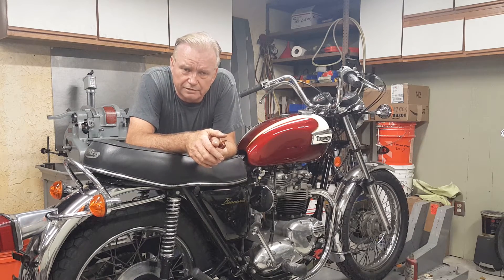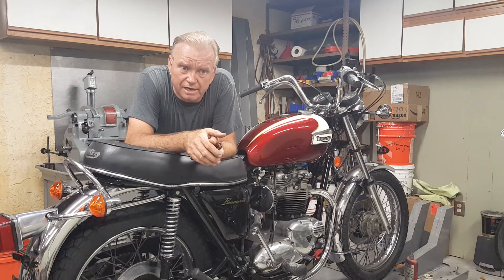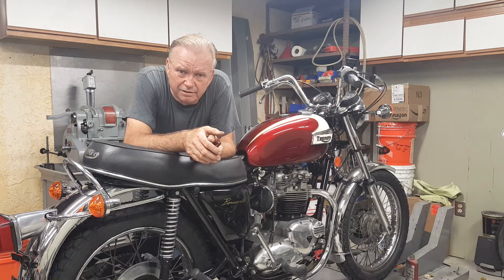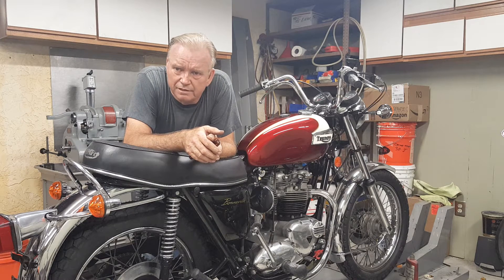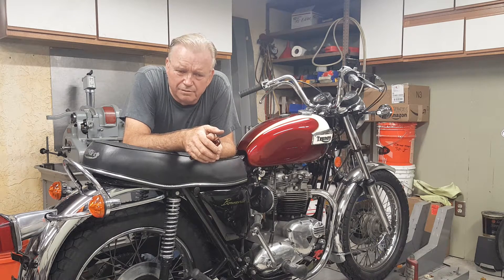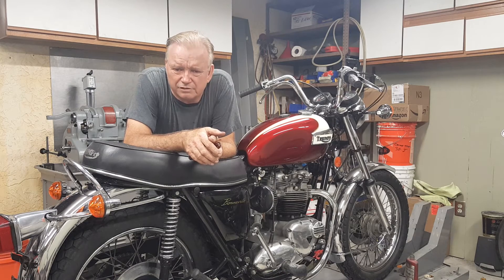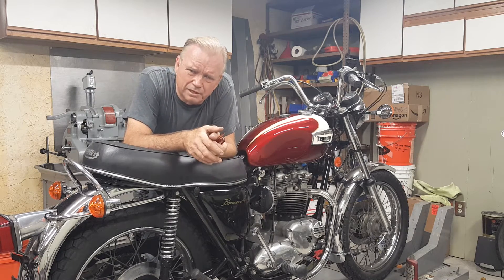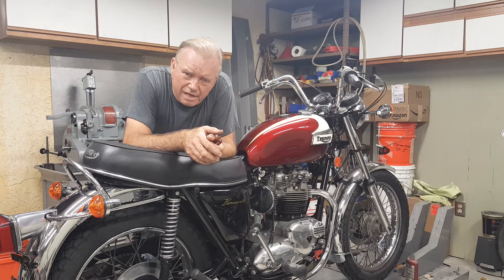Starting my 1976 Triumph Bonneville T140V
This video shows me starting my T140V after a 5 year restoration.